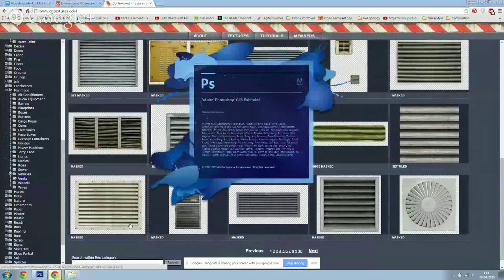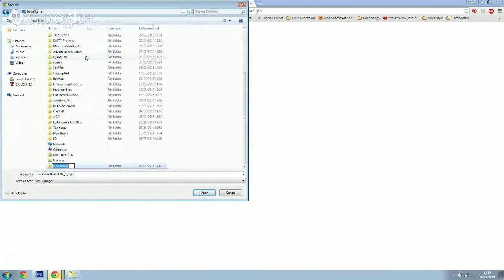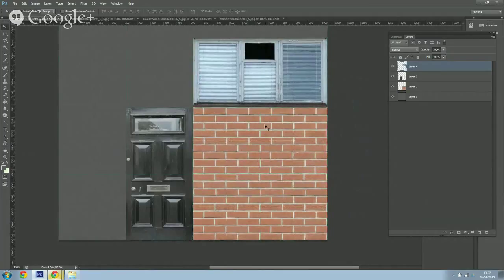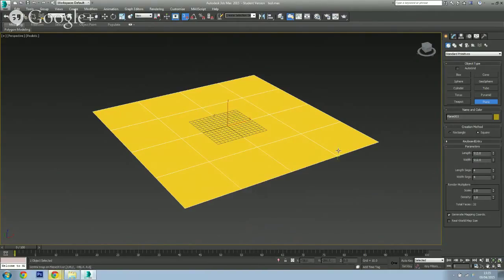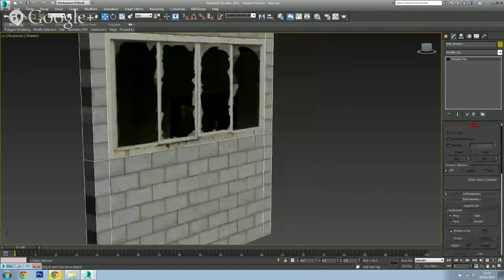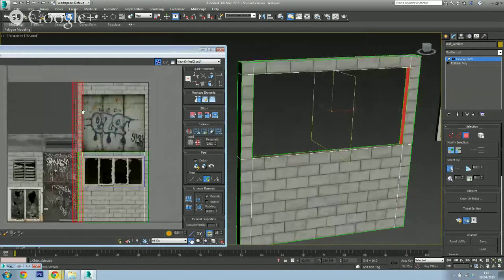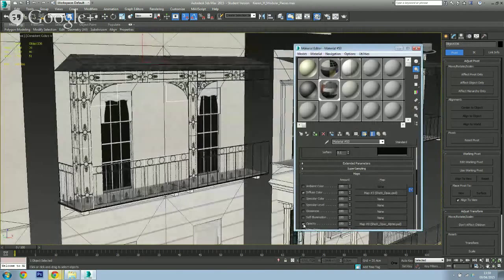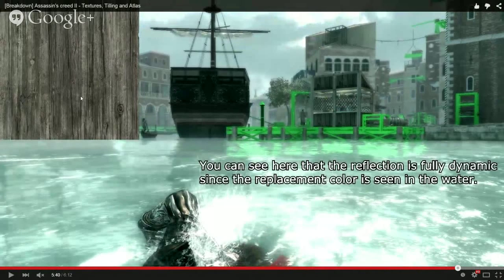Environment Production for Games pt 3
Texture Atlas